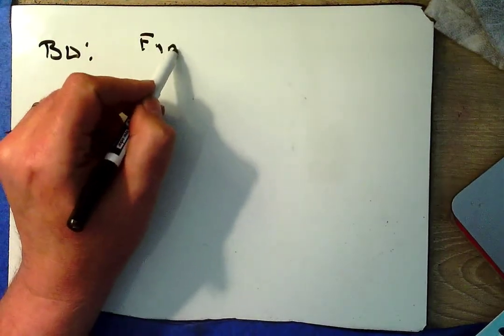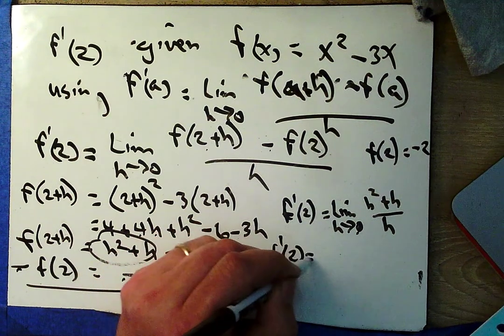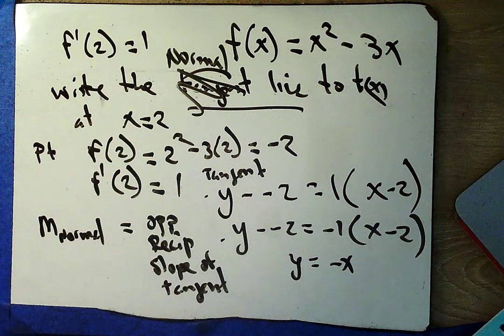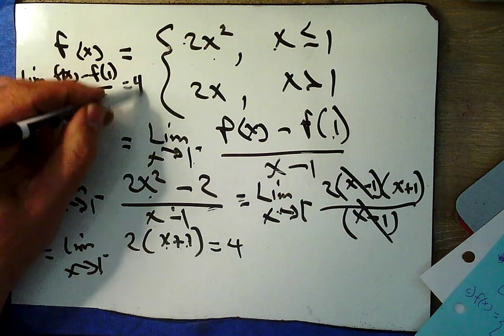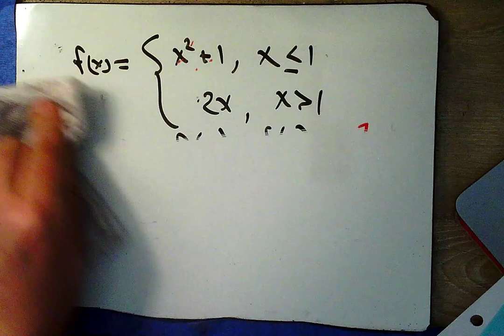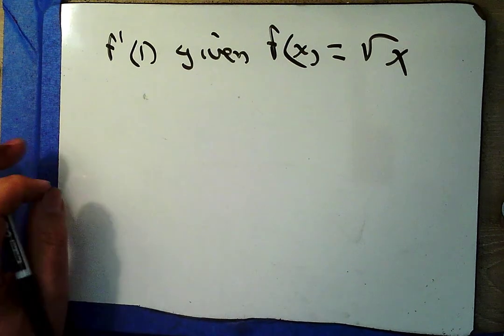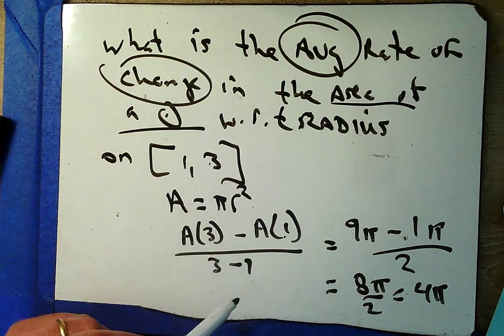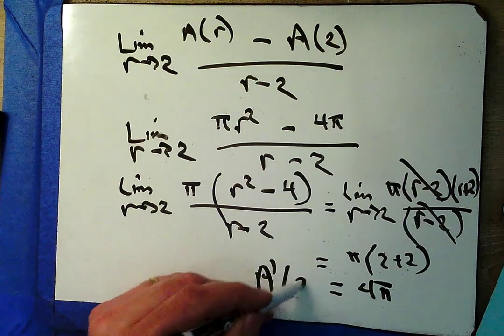Chap 2 assign 33 one sided derivatives